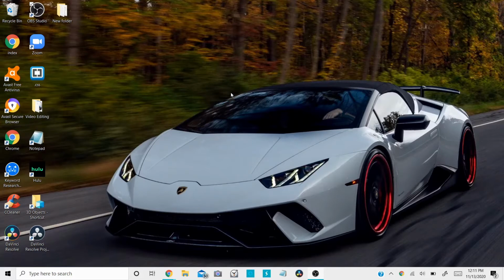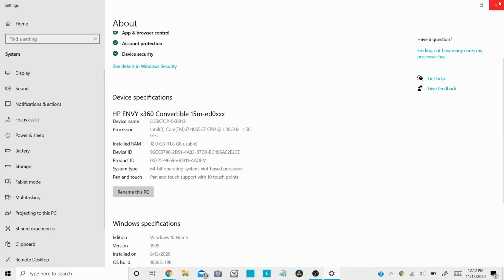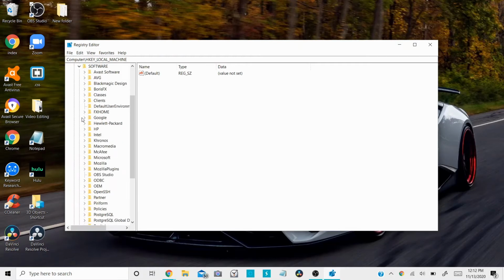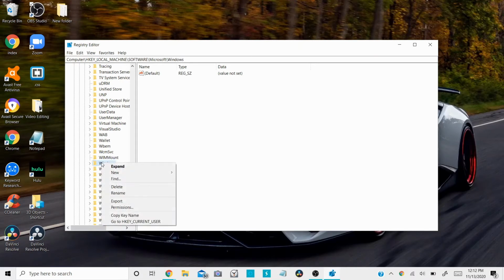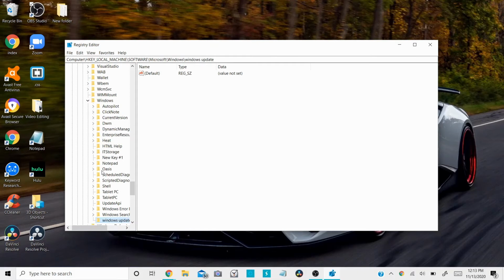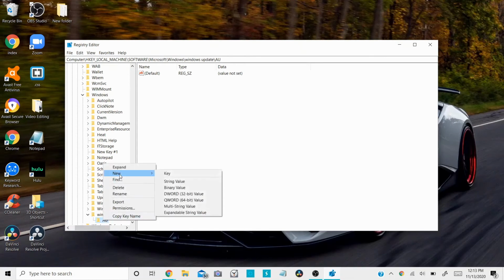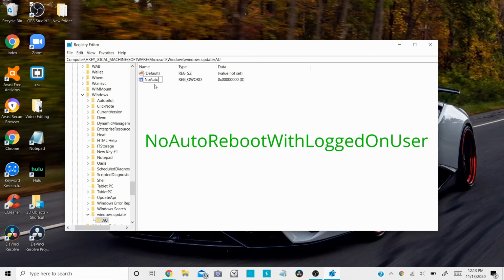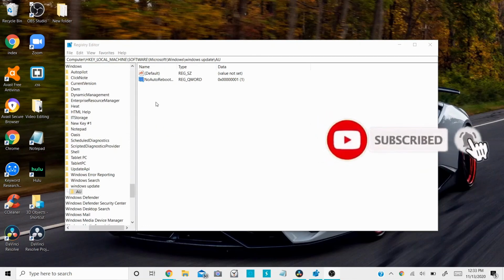FIX WINDOWS 10 AUTO SHUTDOWN ISSUES *2020*(EASY FIX) | Ultimate Tech Master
In this video, you will learn how to fix your auto-shutdown issues. This will stop your computer from automatically shutting down and automatically restarting, and a couple other problems that occur on your computer.

This powering off and restarting issue is very common.
Type the following:

NoAutoRebootWithLoggedOnUser
Follow along with the video to stop your computer from randomly shutting down or randomly restarting, etc. One of the methods will fix your auto-shutdown issues/shutdown issues/restart issues.
This Channel(Ultimate Tech Master) is all about Technology. You will find a lot of videos on Windows 10 Tips And Tricks, Tech Tips And Tricks, Computer Tips And Tricks, Best Websites, And More.

This video applies to all devices that run the Windows 10 operating system. This also applies to all hardware manufacturers, like Dell, HP, Acer, Asus, Toshiba, Lenovo, and Samsung that run the Windows 10 operating system. This may or may not apply to other Windows operating systems like Windows 7, Windows 8, etc. This also may or may not apply to other operating systems like macOS, Linux, etc.